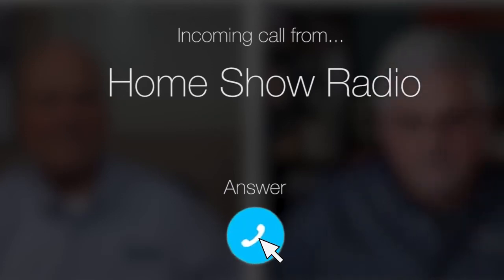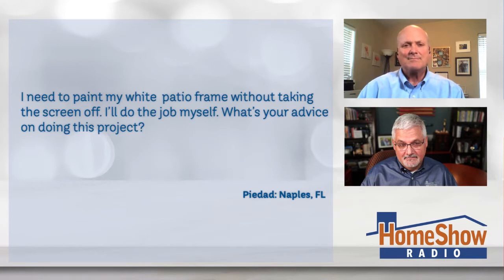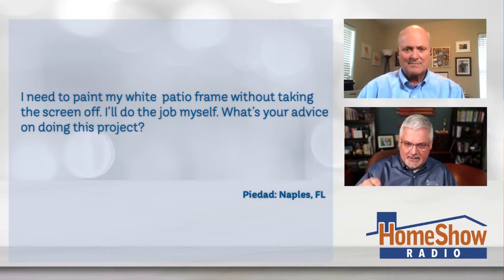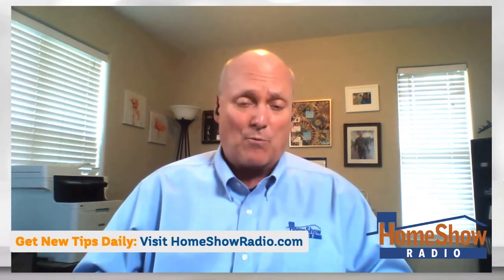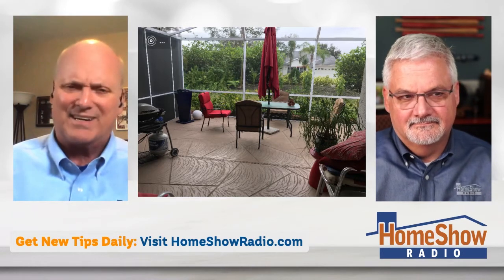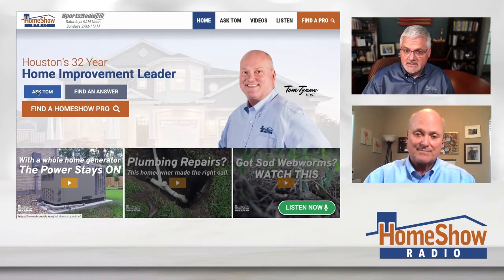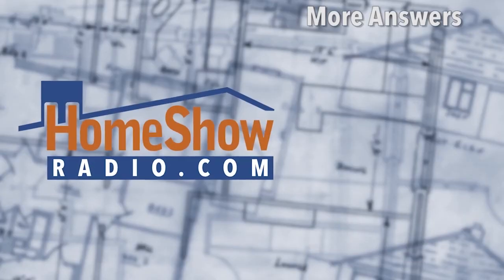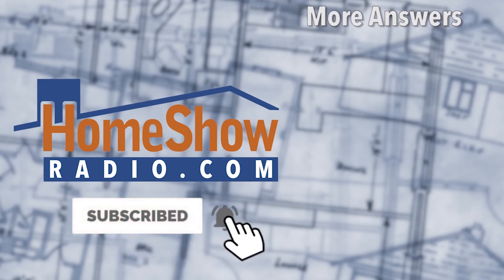What are your suggestions for the best lanai paint ideas?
Painting a patio isn't always complicated if you follow these simple steps.